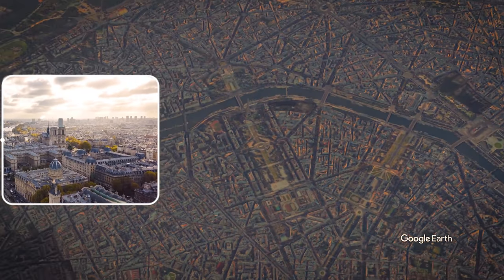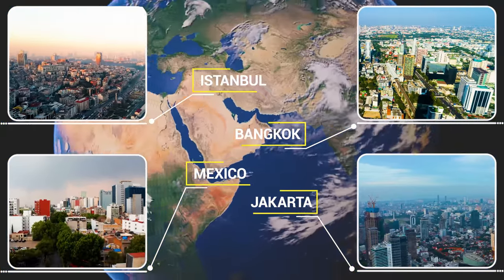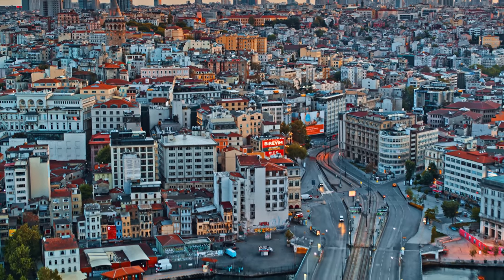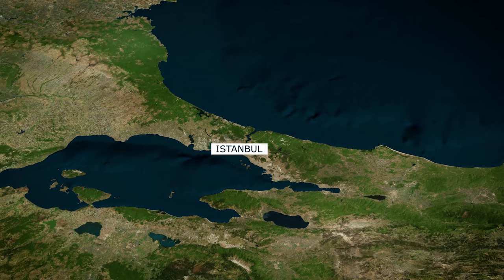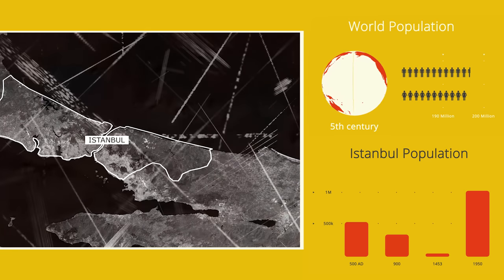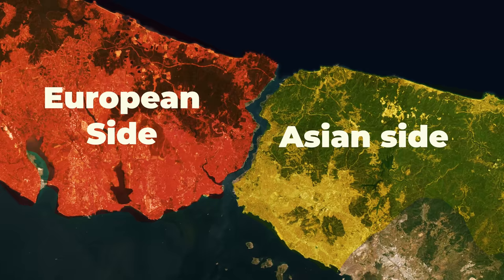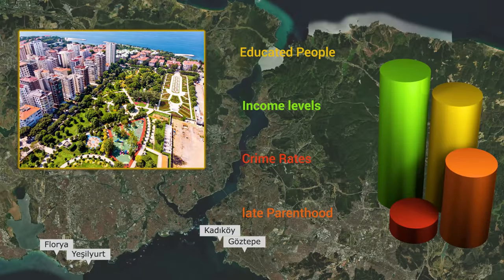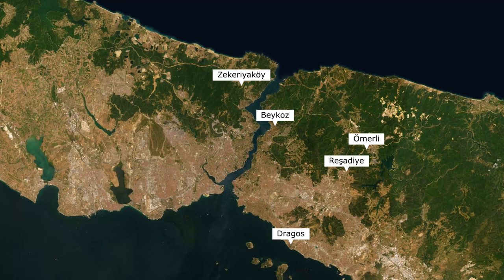History of Istanbul | ISTANBUL's urban development | URBANIZATION TIMELINE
Hey guys! Thanks for your patience. As you can see, it was worth the wait. In this video you see me breaking down the urban layout of Istanbul and its history. I have identified three "phases" and each one comes with its own story, that I personally felt compelled to share with you as someone who likes to provide information from the past, present, and even the future of Turkey!

00:00 Grid Plans of Cities Around the World
01:32 Istanbul's Urban Structure
02:40 Urban Layers of Istanbul
03:04 Population Growth of Istanbul over Time & its Effects
03:40 Phase I - Historic Areas
05:19 Phase II - Shanty Towns & Organized Urban Areas
14:02 Phase III - Urban Regeneration Areas & Newly Developed Neighborhoods
18:30 Why Low Rise Projects that are more Reflective of the Local Culture - not Feasible
19:40 Recap